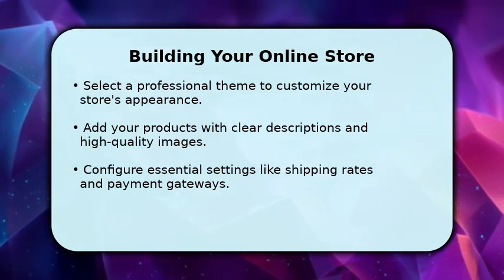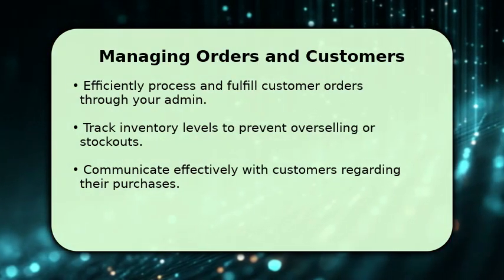How to Use Shopify for Ecommerce (New 2025)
▸ (t) Learn how to set up and use Shopify for your ecommerce business. In this video, we'll cover the basics of creating a store, managing products, and optimizing sales. Whether you're a beginner or looking to improve your existing setup, this tutorial is for you.